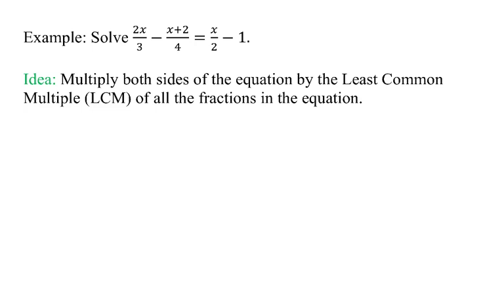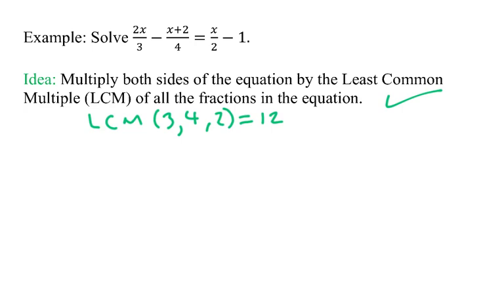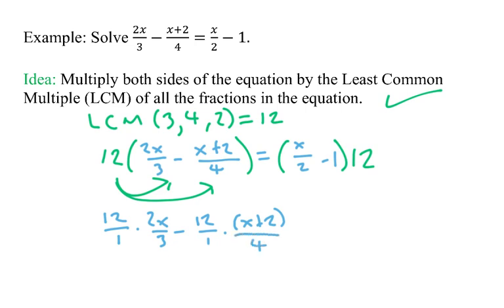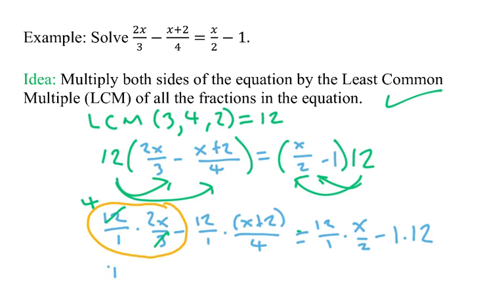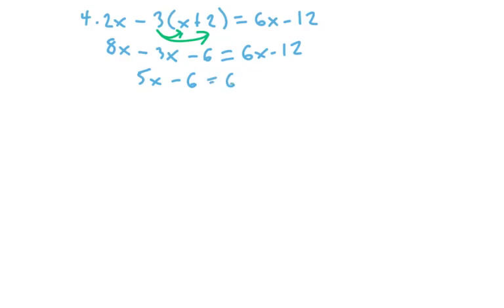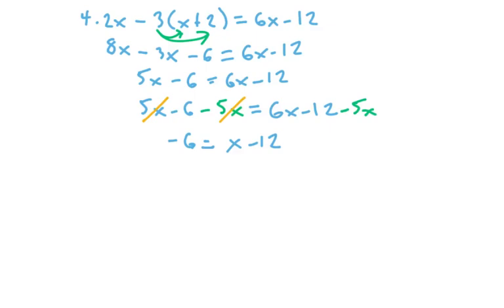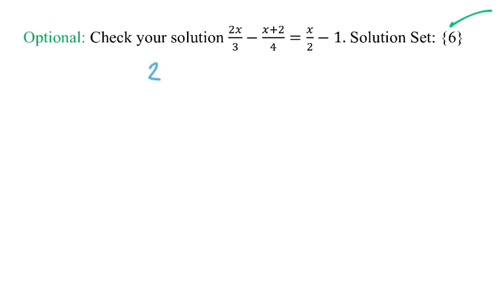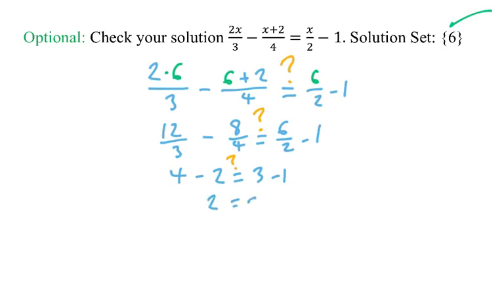Solving Linear Equations in One Variable Involving Fractions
This video shows how multiplying both sides of a linear equation in one variable involving fractions by the least common multiple of the denominator “clears” the equation of all fractions making the equation easy to solve. The video is at the level of high school algebra I or developmental college math.